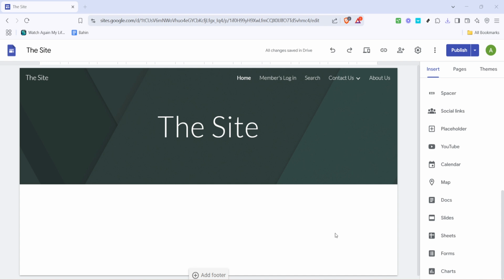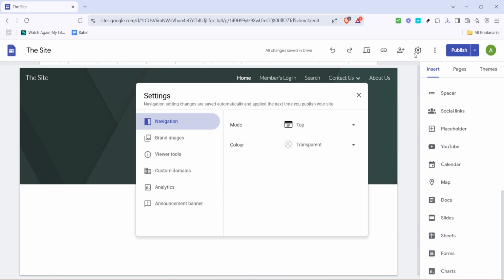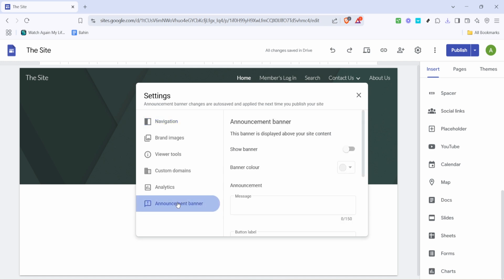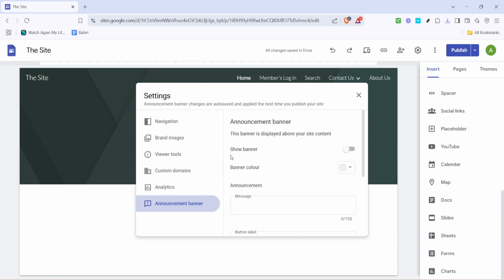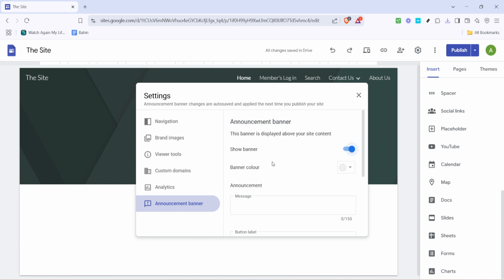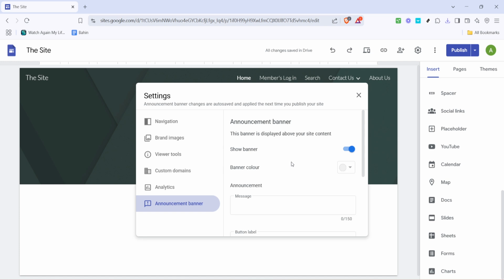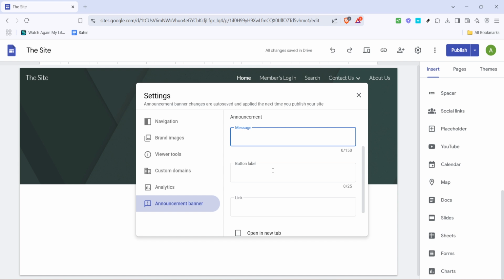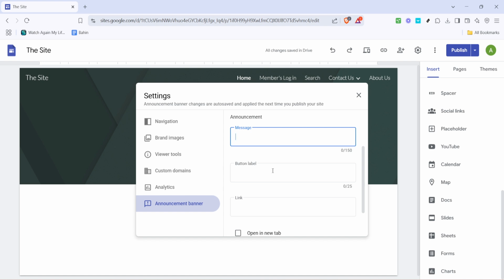How to Create Custom Banner and Buttons for Google Sites (Full 2025 Guide)